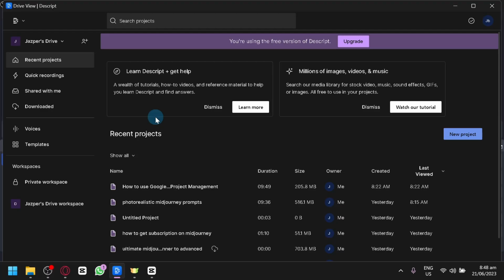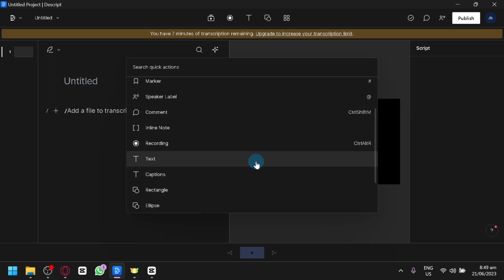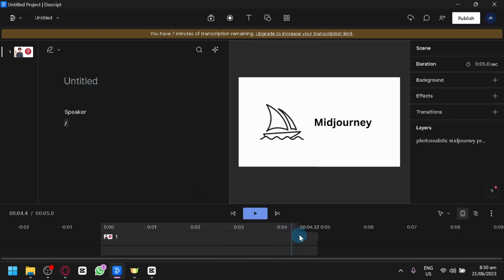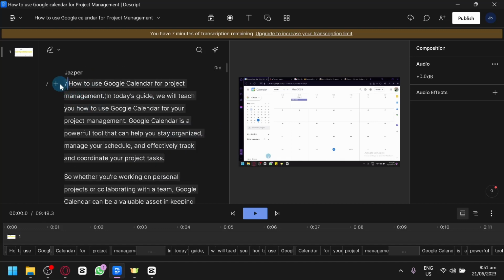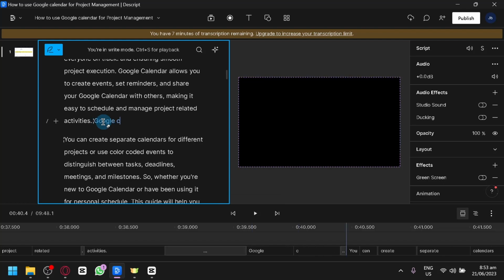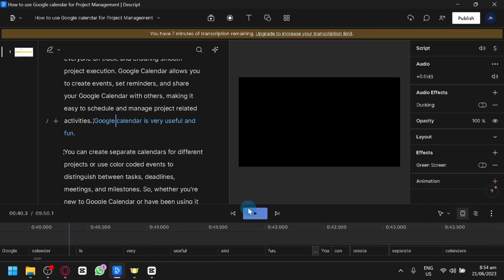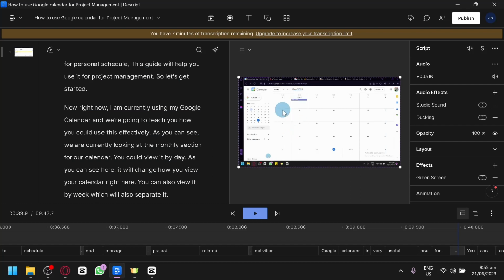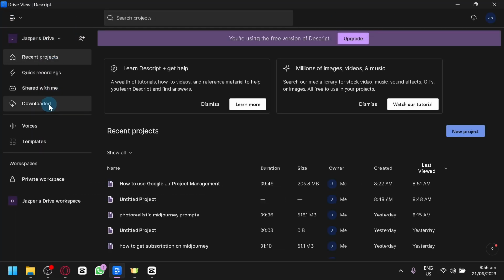How to Edit Video in Descript (Descript Tutorial)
descript,
descript tutorial,
descript video editing,
how to use descript for video editing,
descript voice cloning,
audio to text,
descript text to speech,
descript overdub,
descript overdub demo,
how to use overdub voice in descript,
how to edit a video podcast in descript,